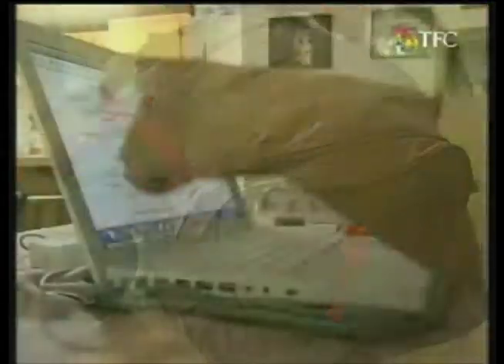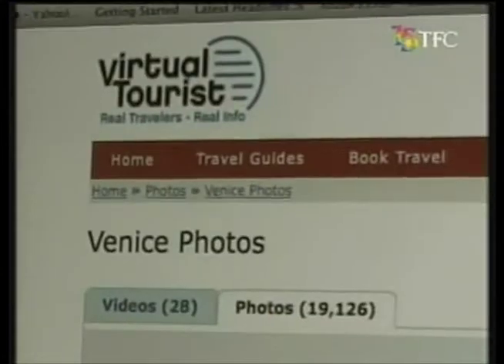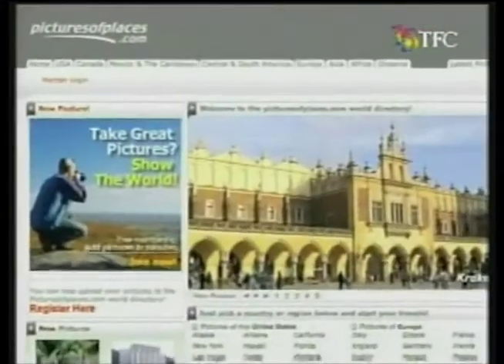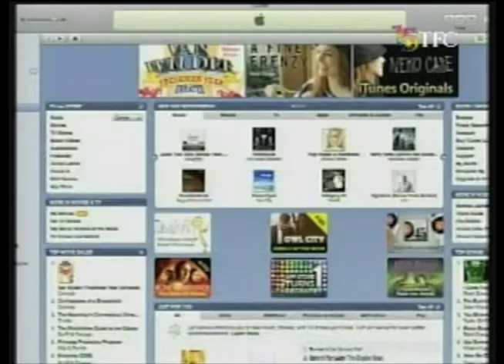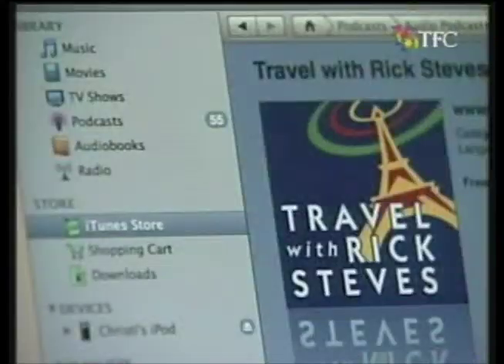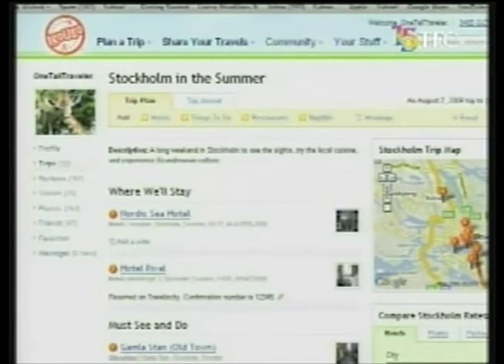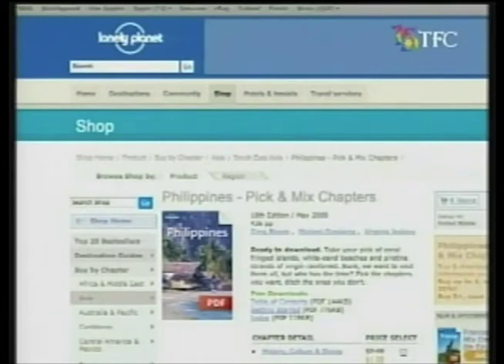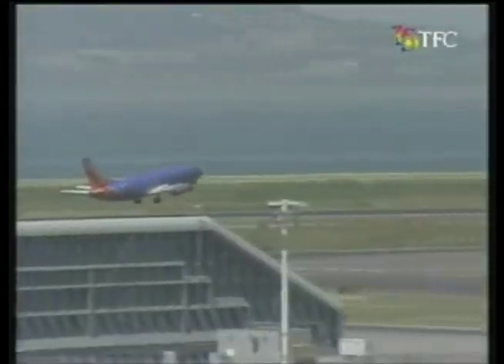Online Travel Planning, Balitang America (Filipino Channel)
Save money and time by planning online! Interview on how to use Igougo, Travelistic and other online trip planning sites to plan future trips. Interview by Christi Morales on the Travels Section of Balitang America with Susanna Zaraysky, author of Travel Happy, Budget Low, a guidebook with tips on how to travel the world on a budget. Video Courtesy of the Filipino Channel.